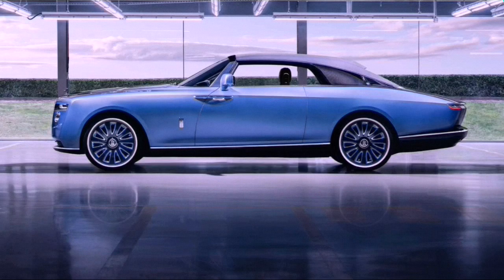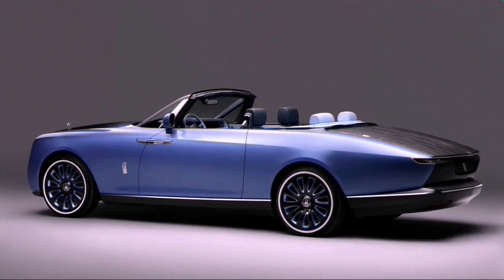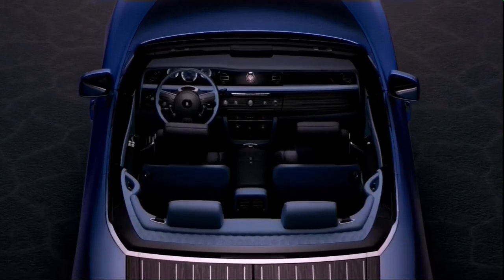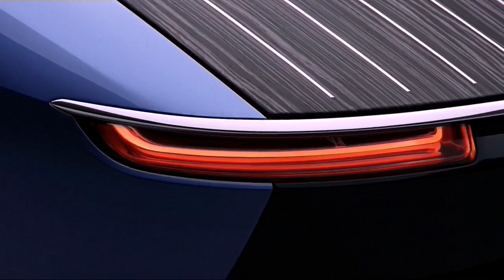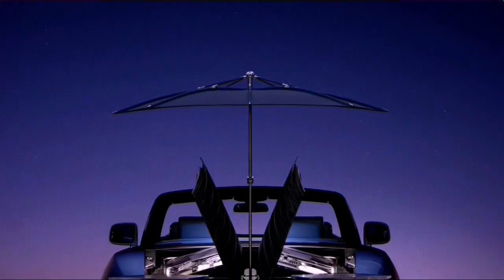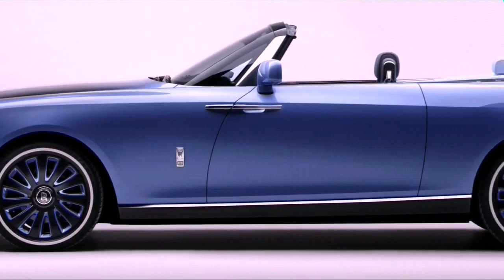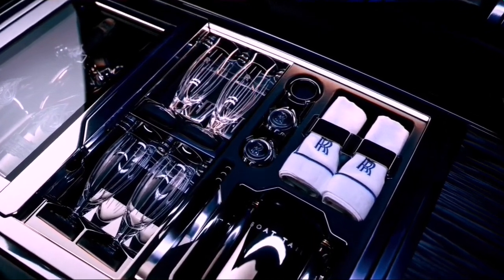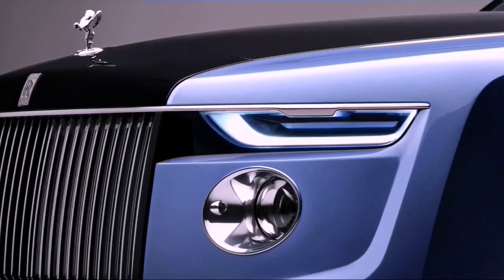Rolls Royce Boat Tail, World Most Expensive Car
Rolls Royce has revealed the world’s most expensive car. The car was supposedly inspired by sailing and features a rear deck with cocktail tables, chairs, and a popup parasol. It doesn’t look like you get lot, 4 seats . The roof you take off manually with matching chairs and an extendable umbrella… personalized his-and-hers watches in the dashboard